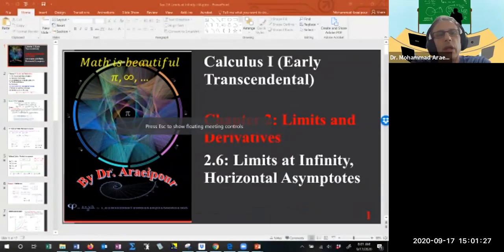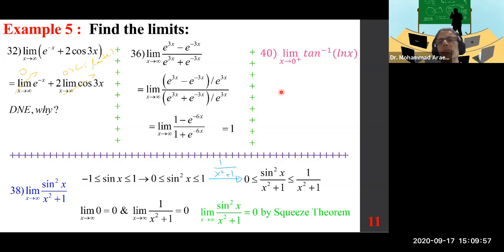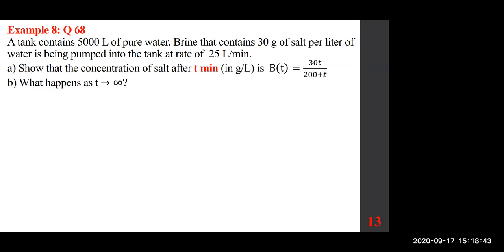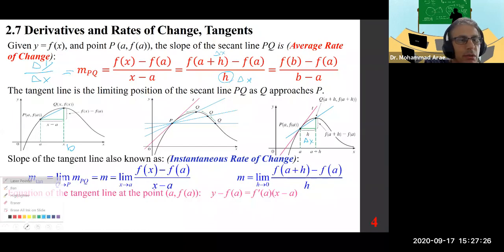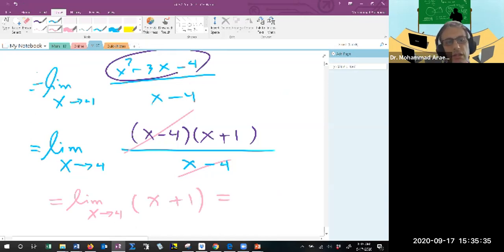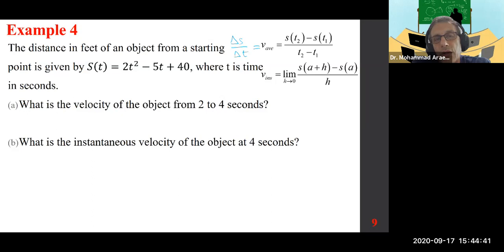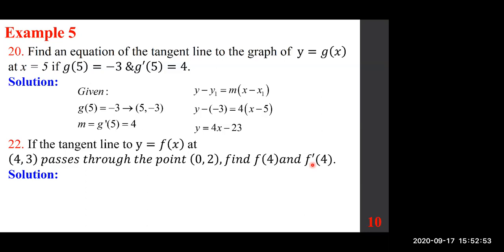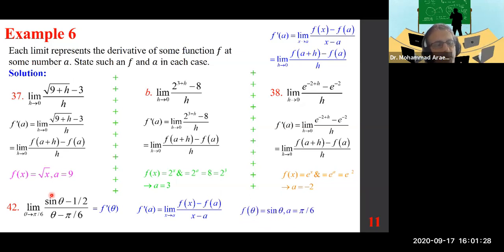Sec 2.6 Limits at Infinity HA & Sec 2.7 Derivatives and Rates of Change